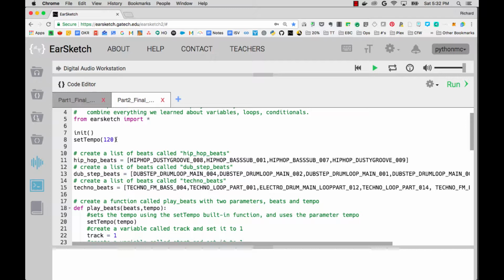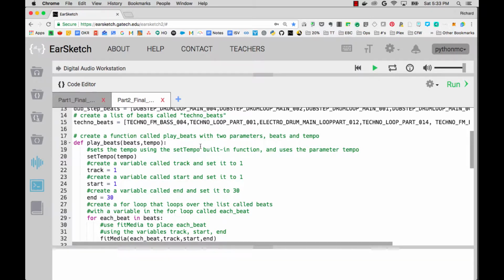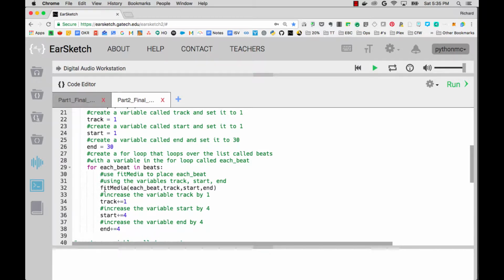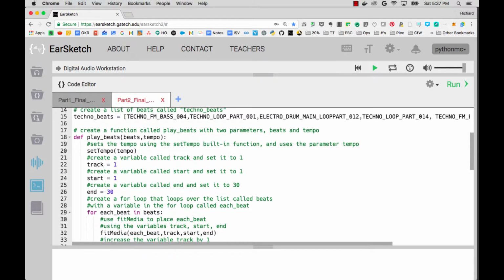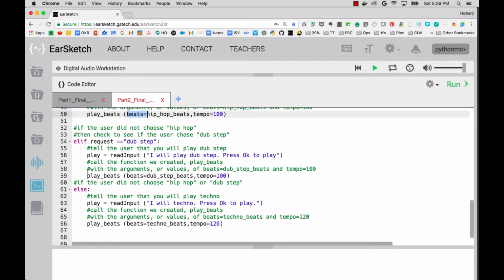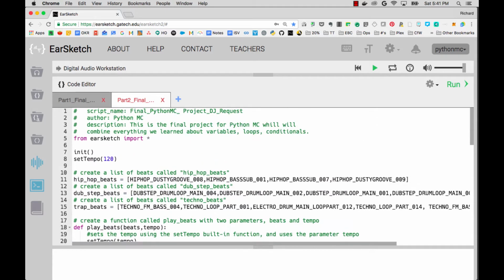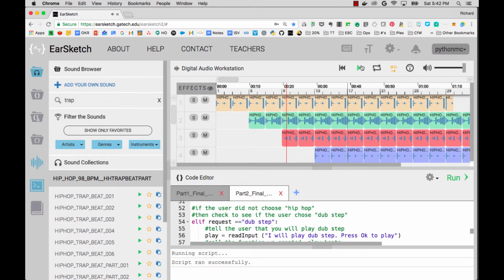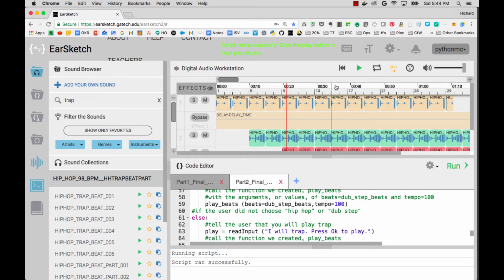Final Project - Python MC - Part 2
Part 2 of the final project for Python MC.